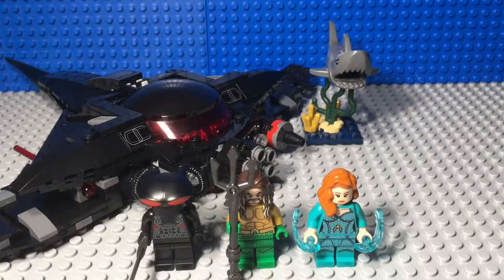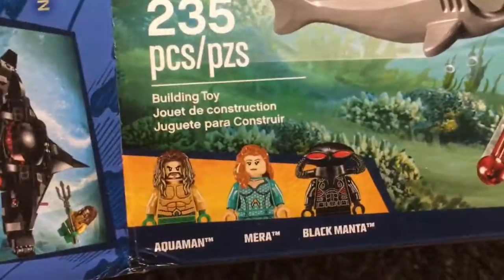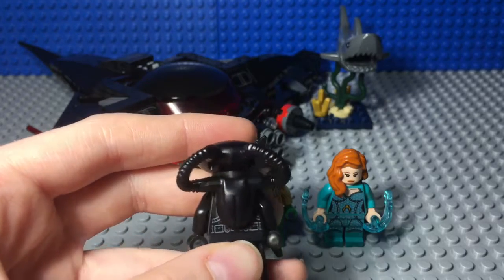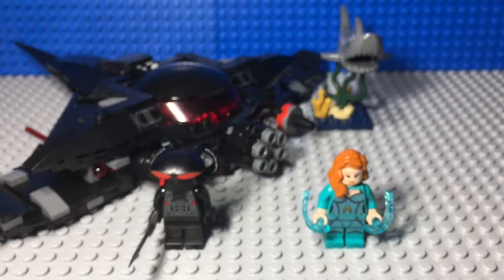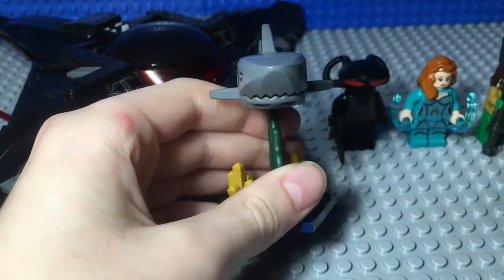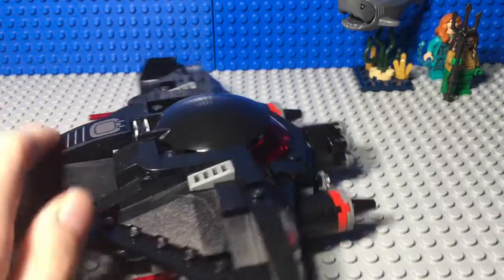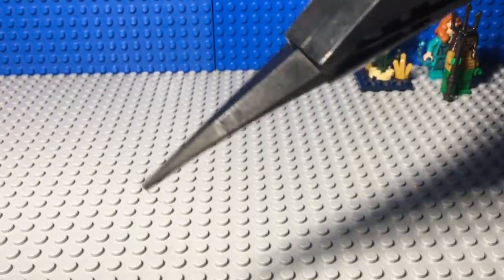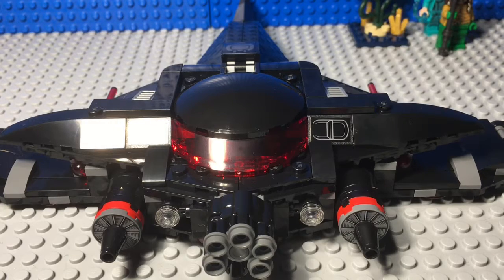LEGO Aquaman Set 76095 REVIEW